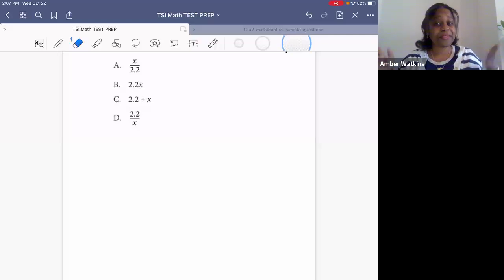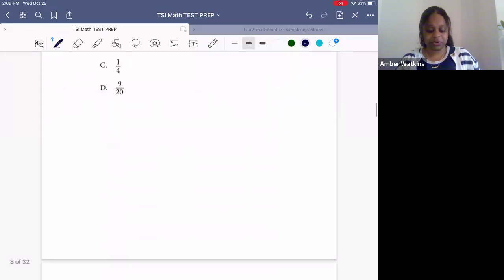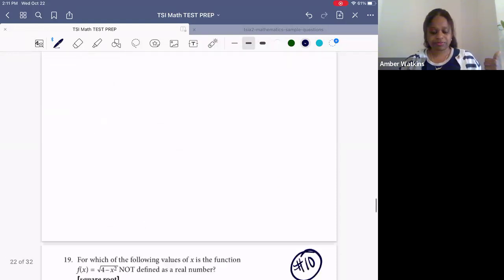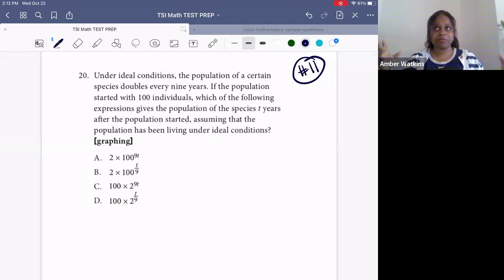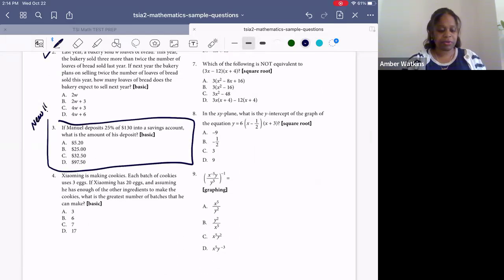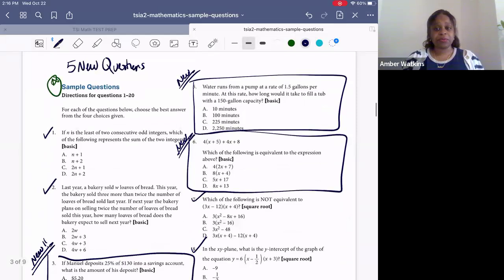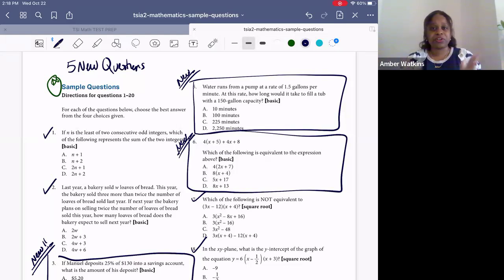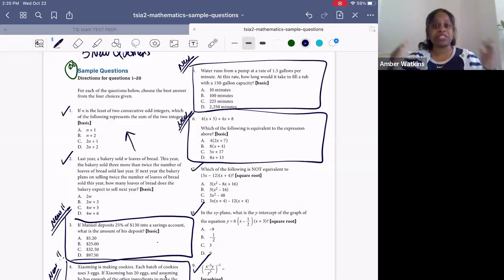Updated TSI MATH TEST - How to tackle this new version of the test! [Extended Video]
I just released my TSI Math Course: it includes everything you need to study efficiently (no more wasting time!) - link here if you're interested

The TSI Math Test has been updated - 5 questions have been binned & 5 new questions have been rolled out. What if you've already been studying - what to do? Where to find this new version of the test?

Where to find my 34 Question Practice Test

TSI Math Course Coming soon.